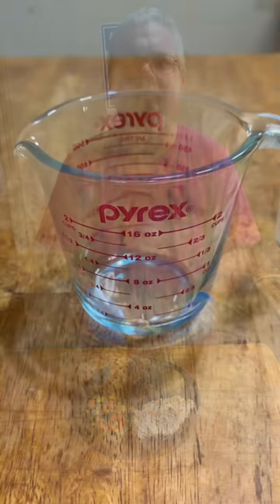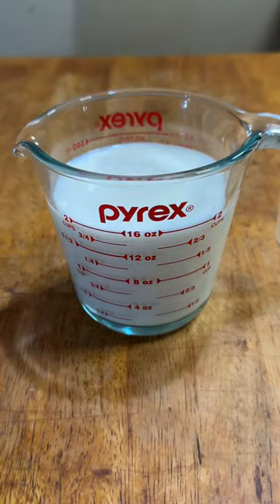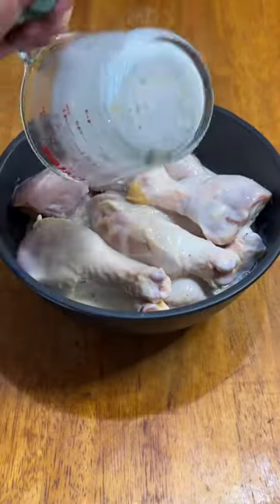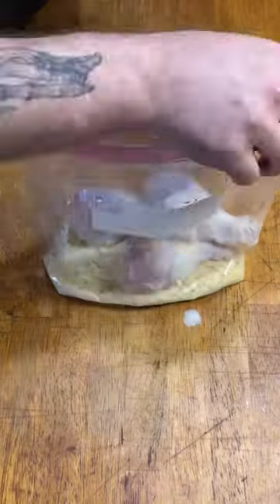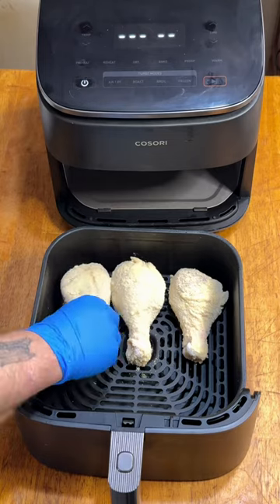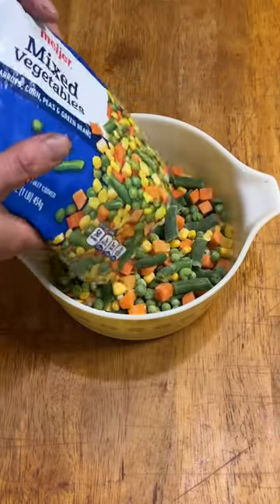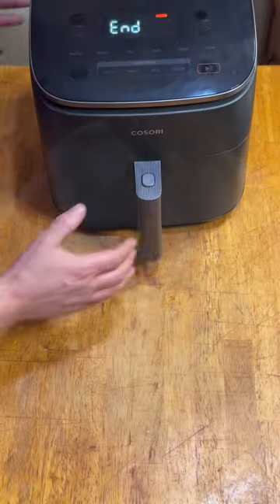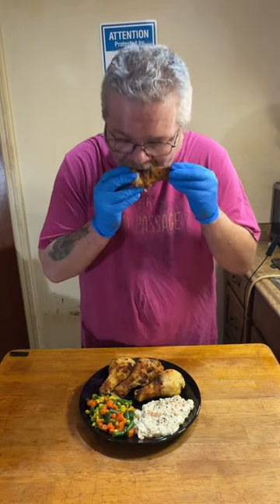Potato Coated Fried Chicken